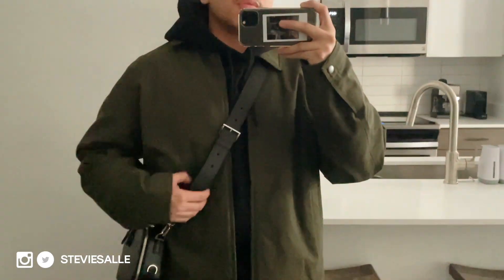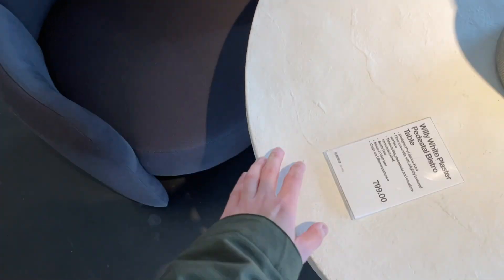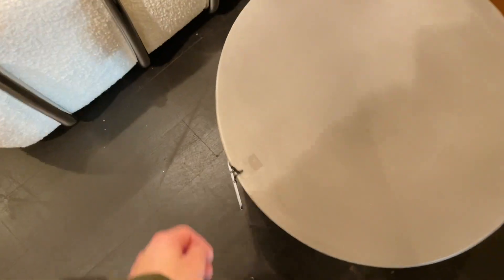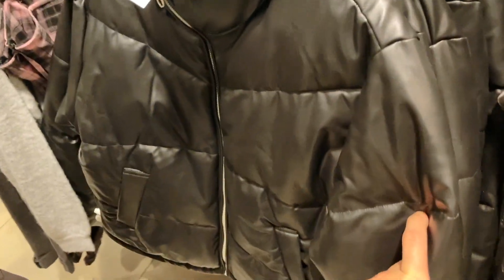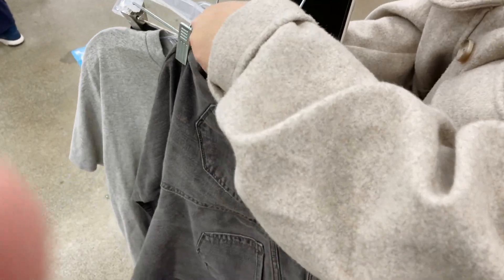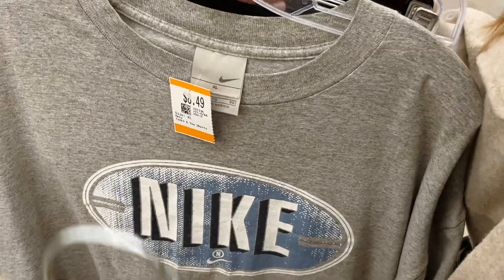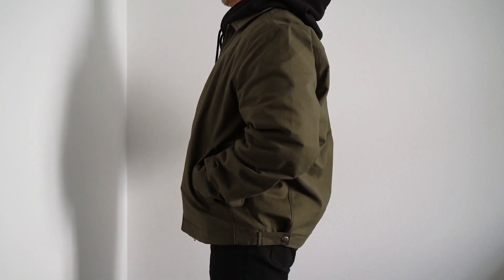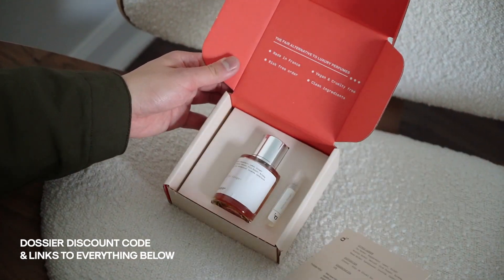Shopping / Thrifting in Seattle + Recent Pickups | VLOG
Thanks to Kardiel for the amazing side chair!
Check them out for more furniture bits

WELCOME BACK TO EPISODE 11 OF THE VLOGS:
- Shopping / Thrifitng
- New Boba Spot in the City
- Recent Pickups / Haul
*Enjoy the video + follow @steviesalle (Instagram) for more

+ Follow / Peep
IG & Twitter: @steviesalle

Off White Bag